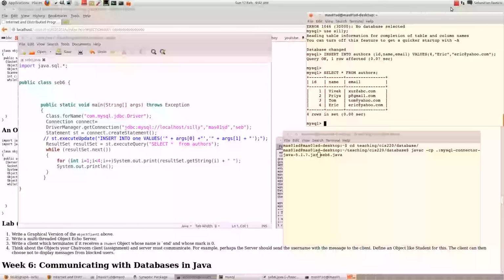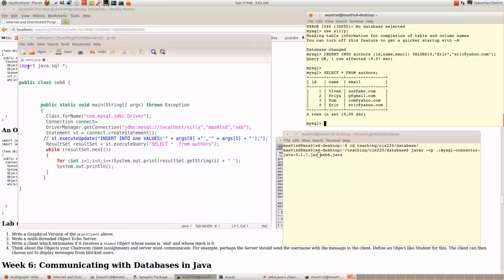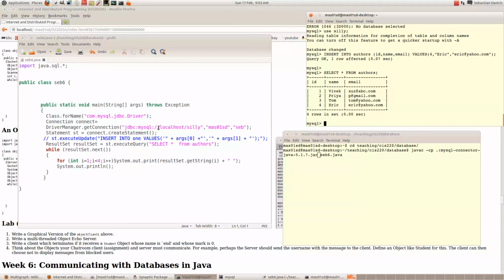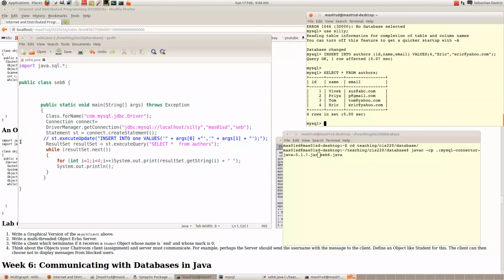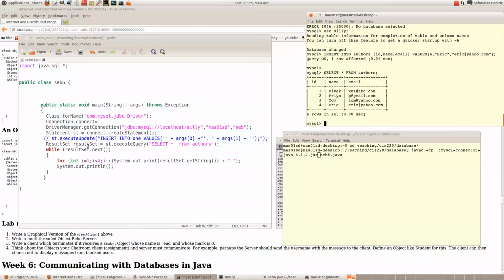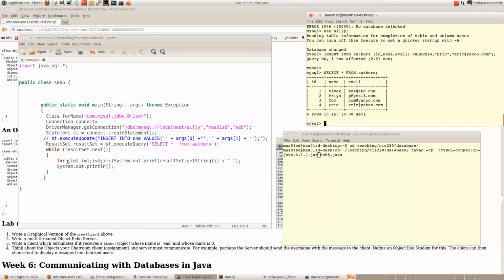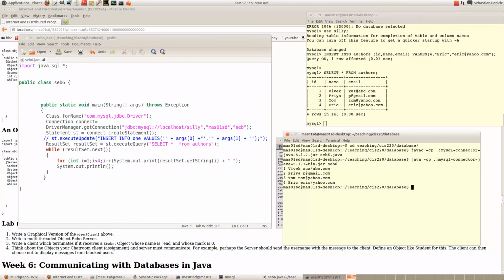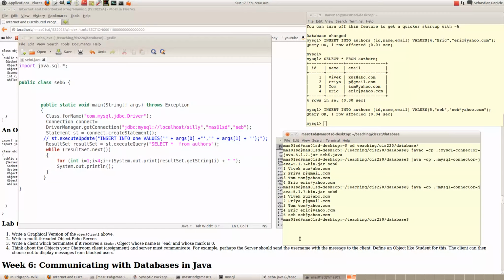How to access a mysql Database in Java